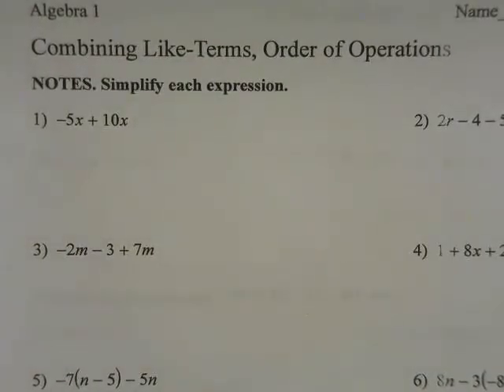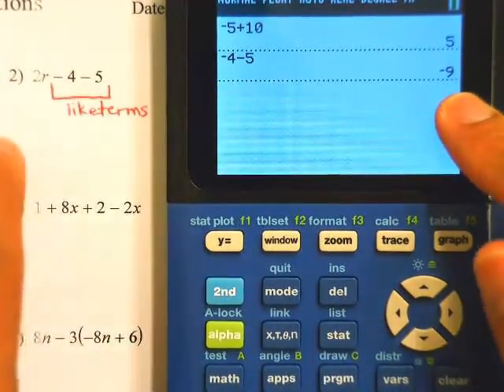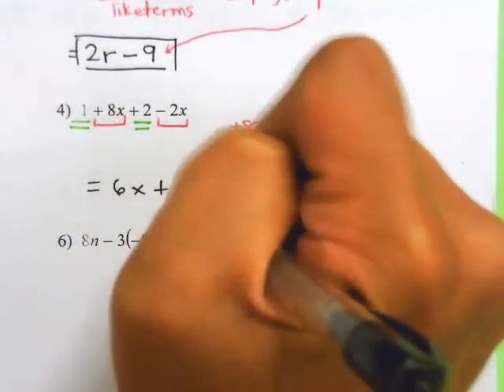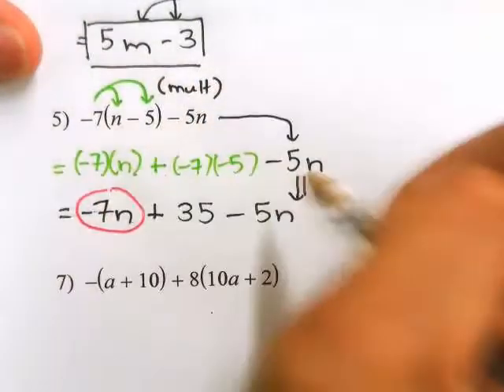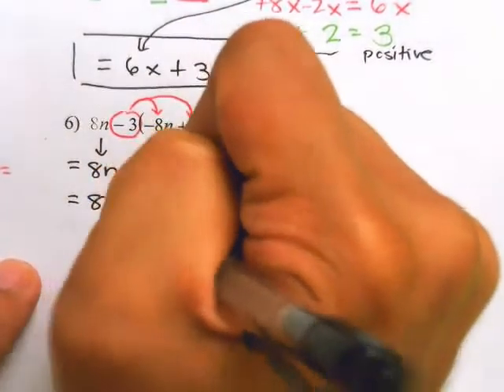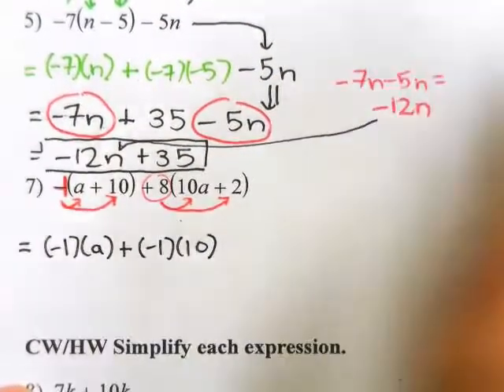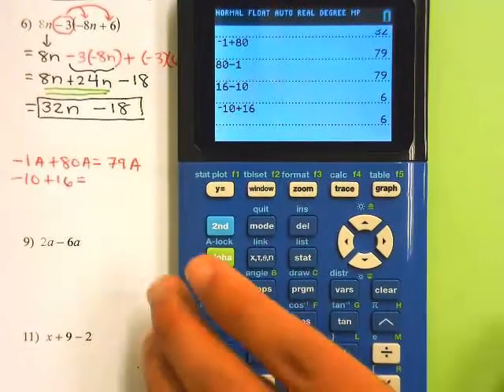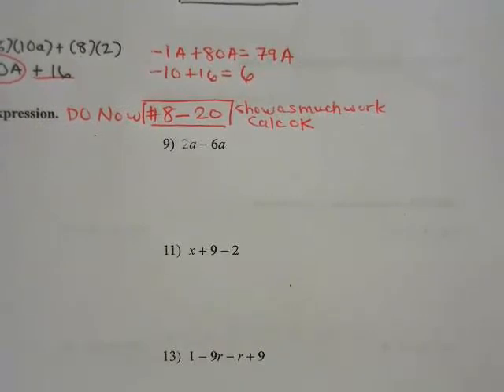Algebra 1 Lesson 001 Combining Like Terms, Order of Operations 1/2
We review combining like terms and order of operations (PEMDAS) from your previous math courses.